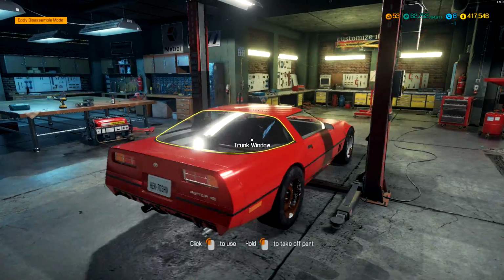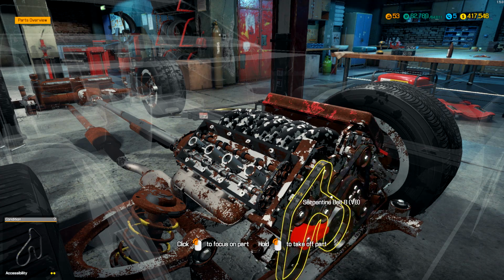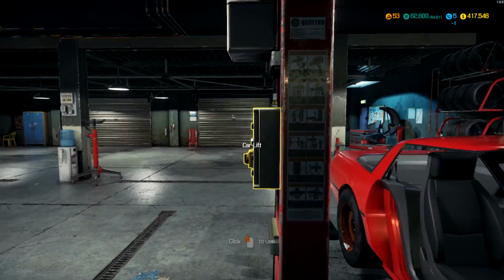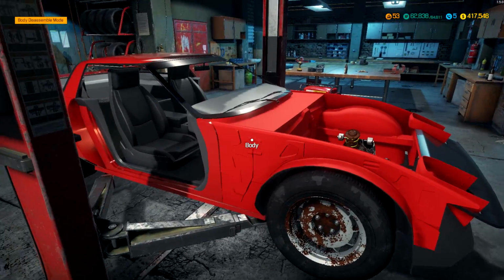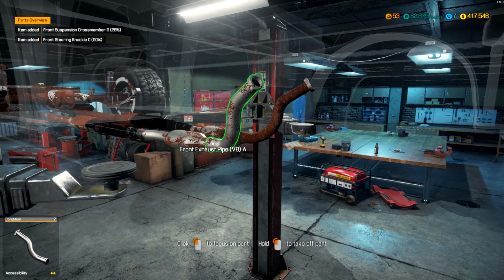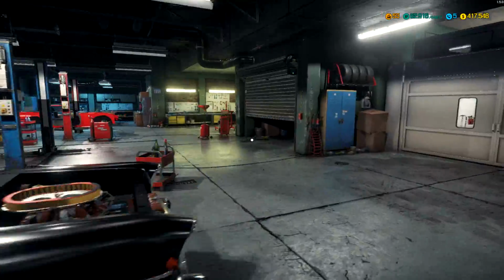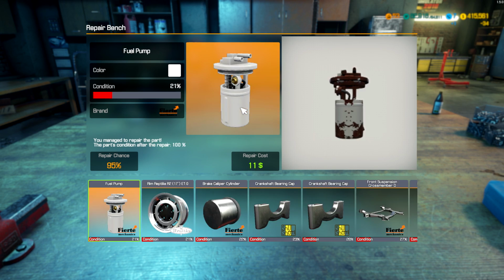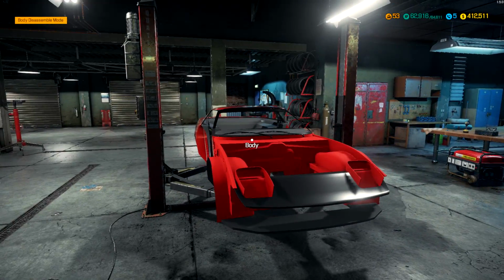Car Mechanic Simulator 2018 - 4 - Bolt Reptilia Restore! (Chevrolet Corvette)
We break down the Bolt Reptilia!